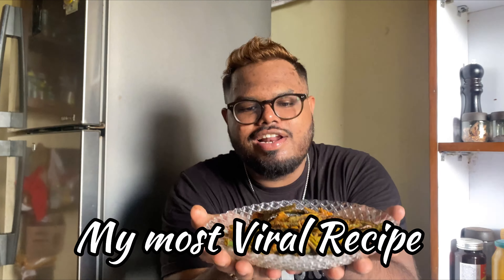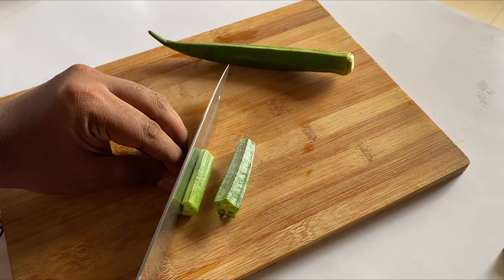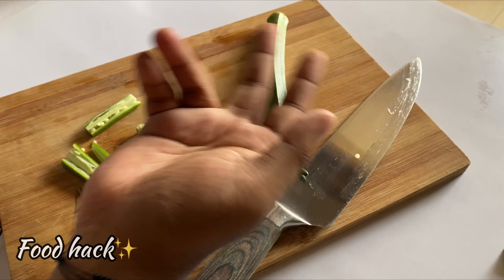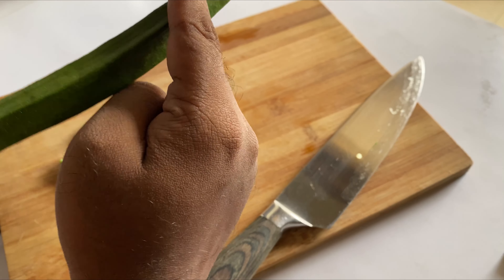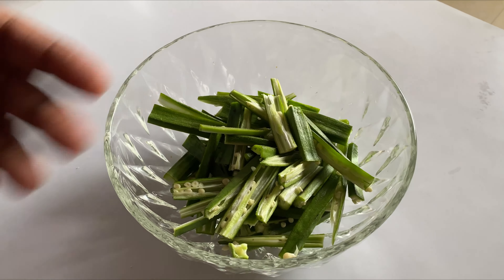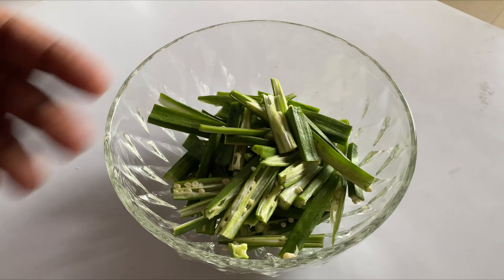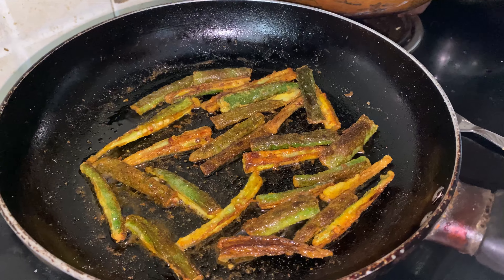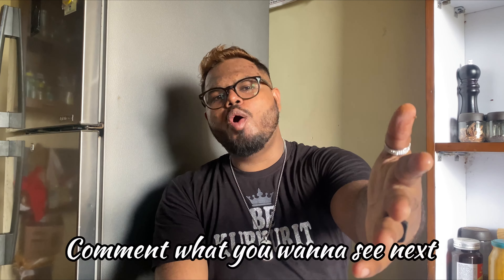How to make the Crispiest Bhindi Ever. Kurkurit Bhindi Recipe. Crispy Okra Fry Recipe. Ladyfinger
Ingredients:

10-12 ladyfingers
1 tsp salt 🧂
1/2 tsp turmeric powder
1 tsp chilli powder 🌶️
1 tsp Amchur Powder
1/4th tsp carom seeds (Ajwain)
1 tbsp rice flour 🌾
2 tbsp besan